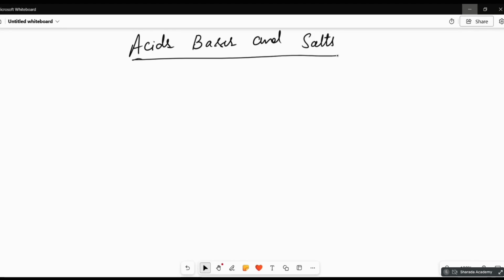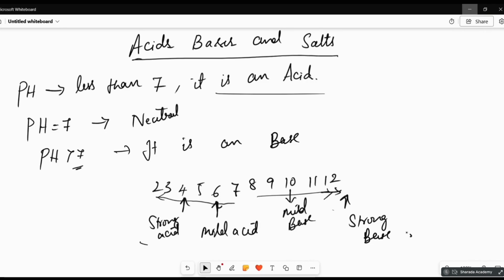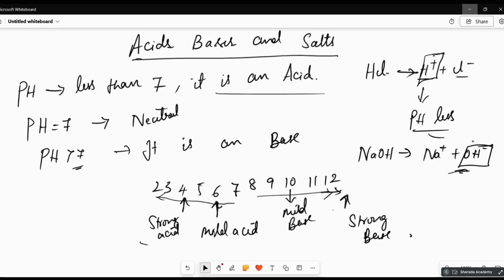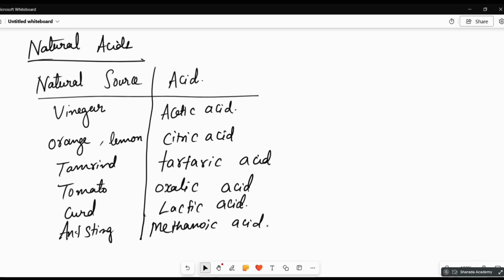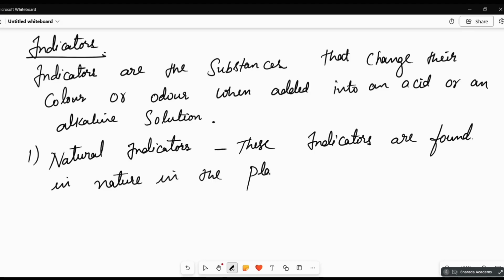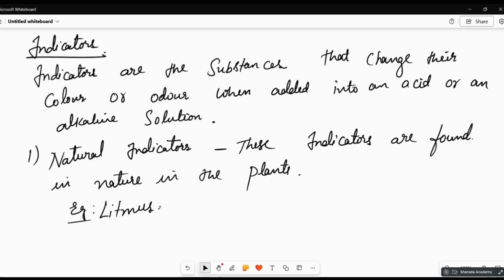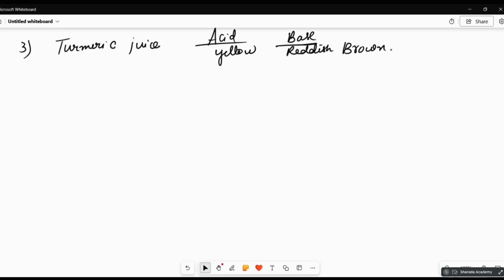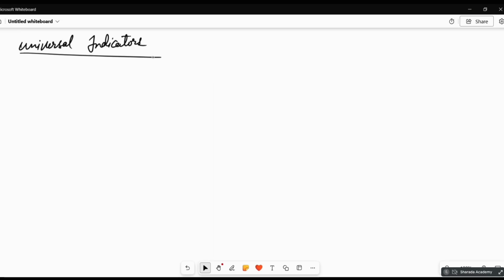Chemistry - Chp 02 - Acids, Bases & Salts - Part 1/8 - Sharada Academy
Base properties, Base definition, Strong bases, Weak bases, pH level, Base examples (NaOH, KOH, Ca(OH)2), Base reactions

# Salts
Salt formation, Salt properties, Types of salts (acidic, basic, neutral), Salt examples (NaCl, CuSO4, Na2CO3), Salt reactions

Some key concepts to focus on:
- *Acid-Base Reactions*: Neutralization reactions, formation of salts and water
- *pH Scale*: Understanding acidity and basicity
- *Indicators*: Litmus, phenolphthalein, and methyl orange